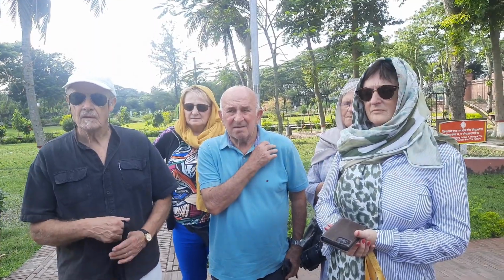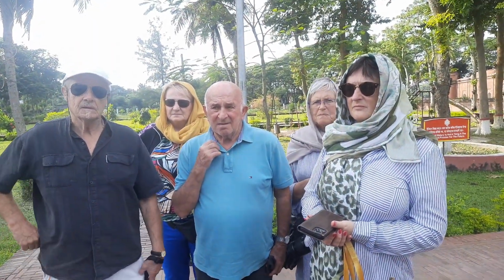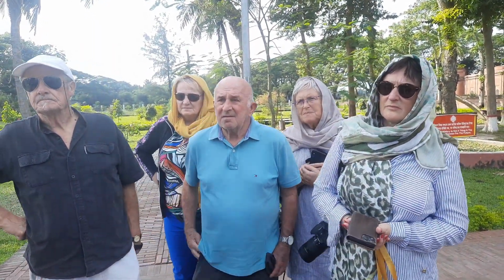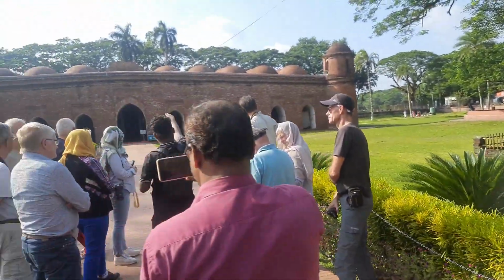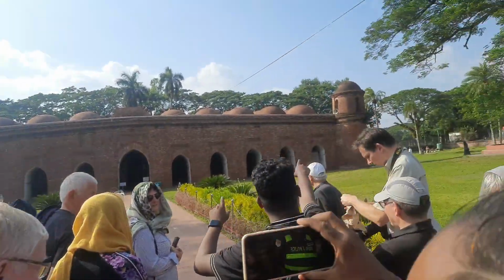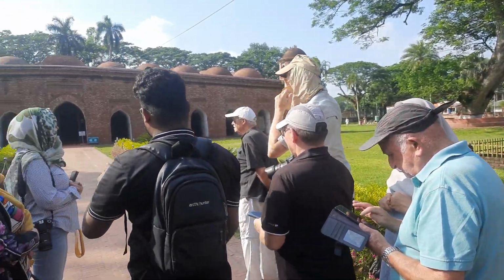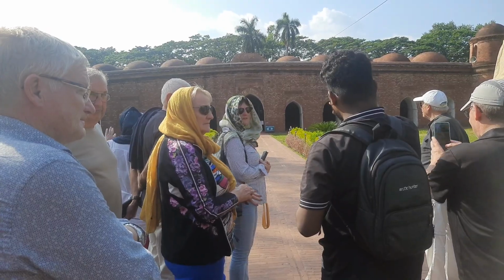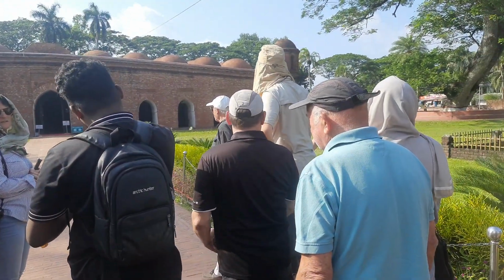বিশ্ব ঐতিহ্য ষাটগম্বুজ ঘুরে দেখলেন বেলজিয়াম ও জাপানের ২৫ দর্শনার্থী।। Belgium and Japan।।